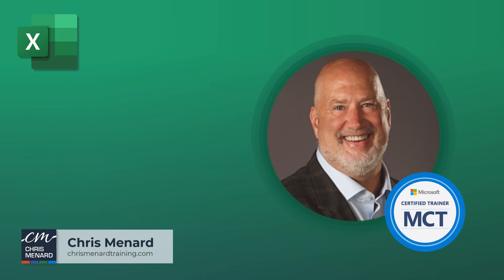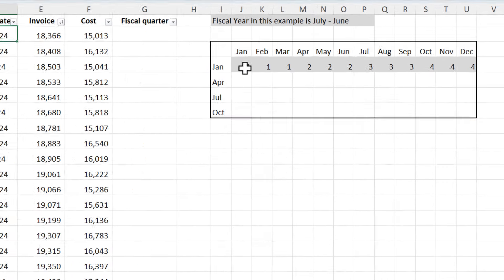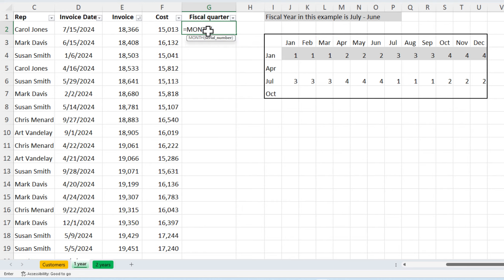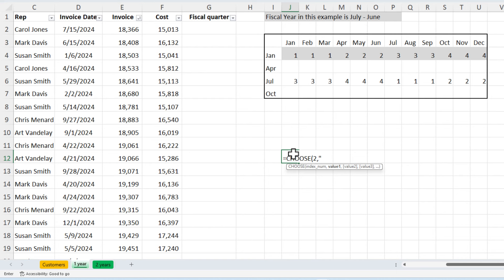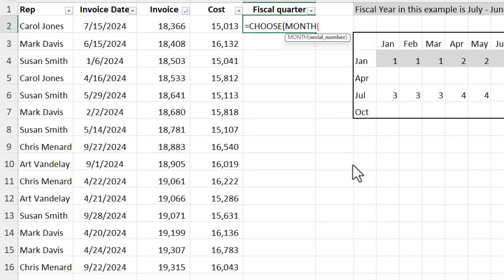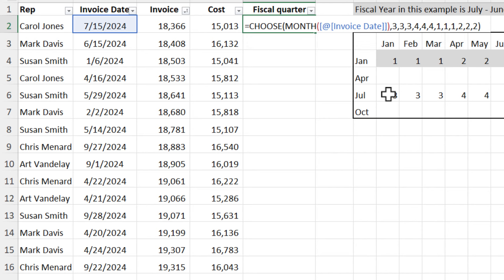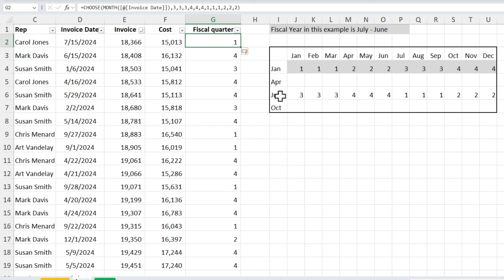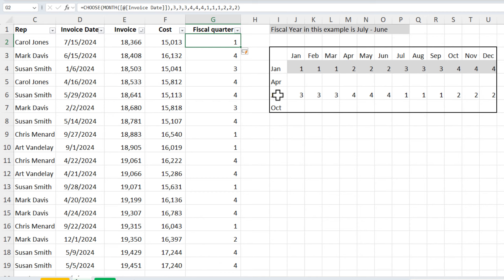How to Determine Fiscal Quarters Using Excel Functions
In this video, learn how to identify fiscal quarters when they don't align with the calendar year. The example used has a fiscal year running from July to June. The video demonstrates the use of the MONTH and CHOOSE functions in Microsoft Excel to determine correct fiscal quarters, showcasing how July is fiscal Q1 instead of Q3. This practical tutorial also includes an explanation of how to configure these functions to suit different fiscal year starts. Join me for more tips and tricks in my online training classes linked below!

00:00 Introduction to Fiscal Quarters
00:06 Understanding Fiscal Year and Calendar Year
00:31 Setting Up the Fiscal Quarters
00:58 Using the MONTH Function
01:13 Introduction to the CHOOSE Function
01:46 Combining MONTH and CHOOSE Functions
02:46 Final Notes and Examples
03:23 Conclusion and Additional ResourcesAnd make sure you subscribe to my channel!

-- EQUIPMENT USED
○ My camera